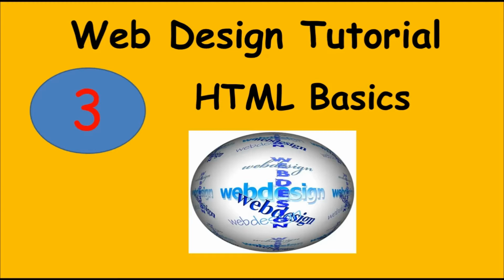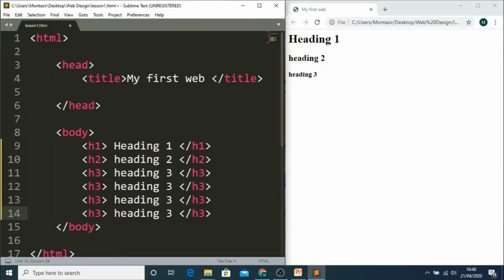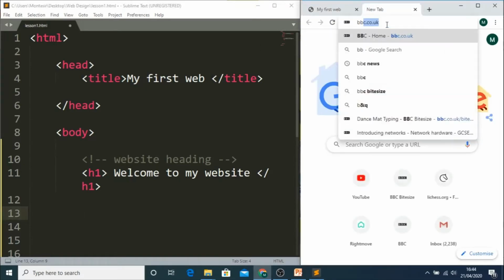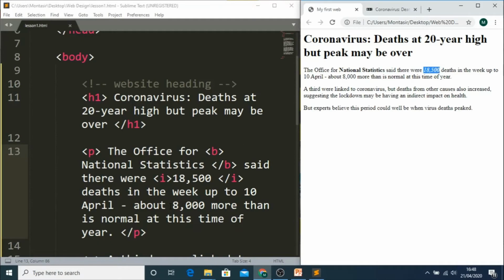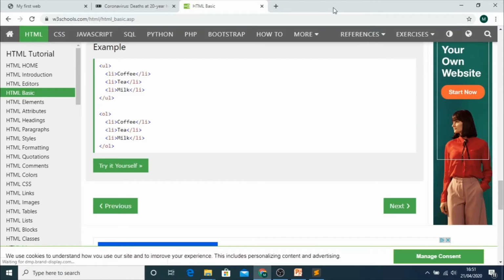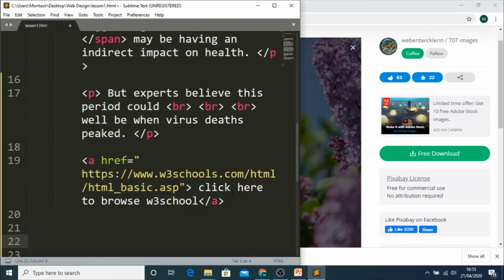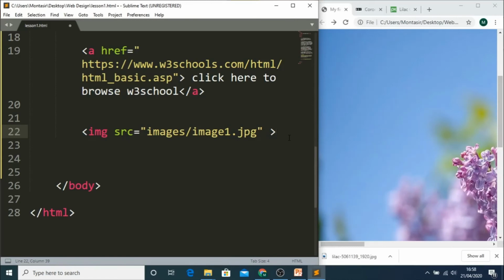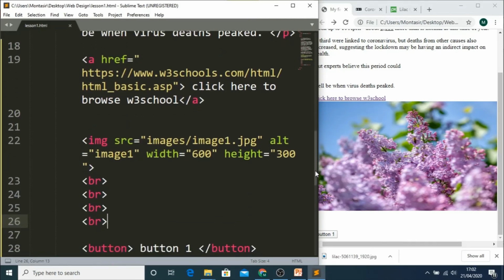Web design tutorial Part 3 HTMLBasics